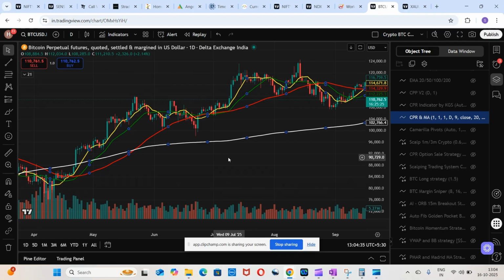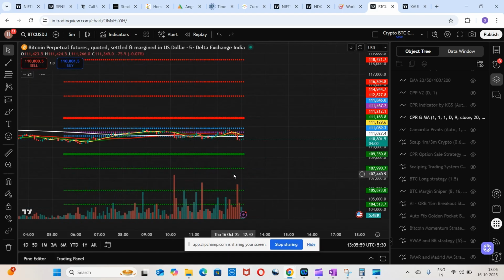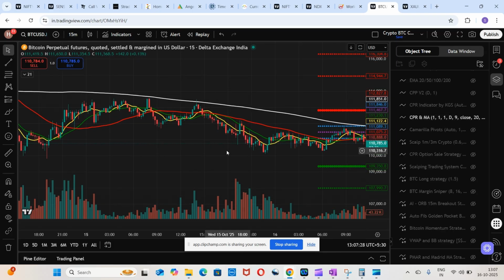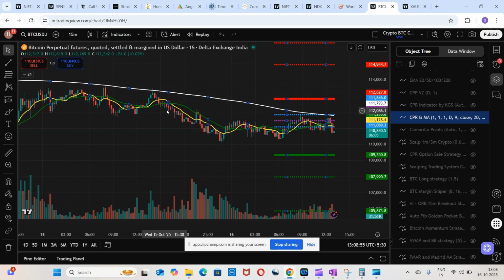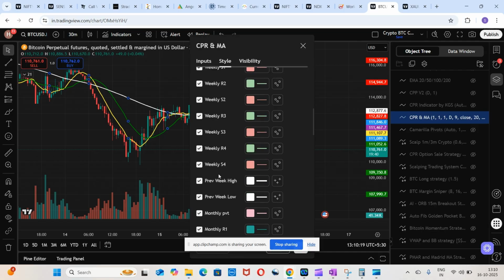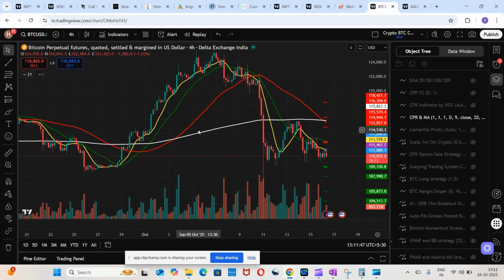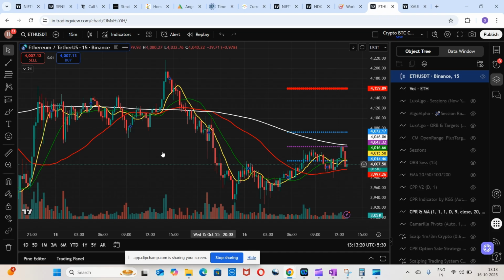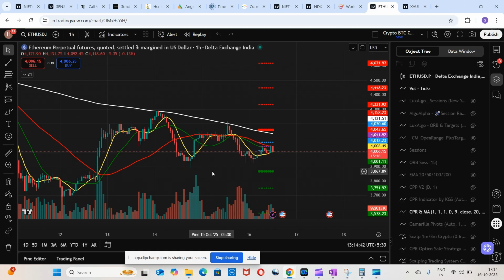Crypto CPR and SMA Crossover Strategy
5.Free Registration for Financial Markets and AI Webinar
1. Artificial Intelligence for Investing Free Webinar